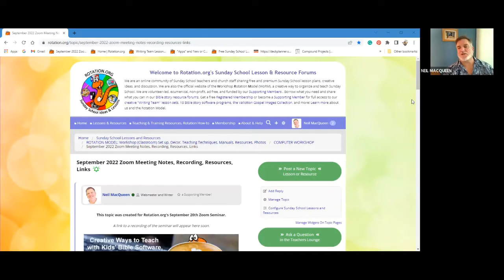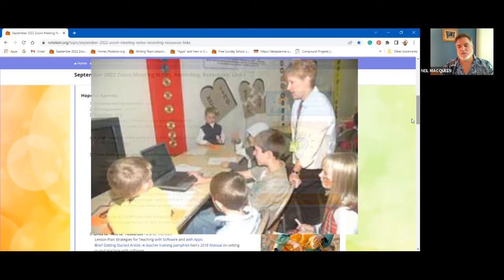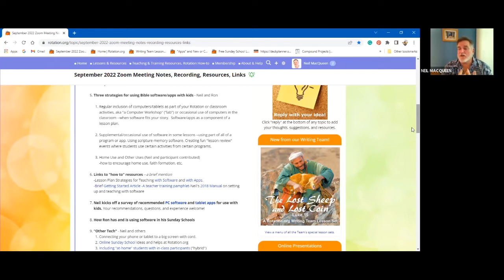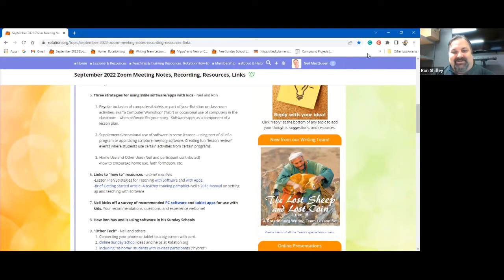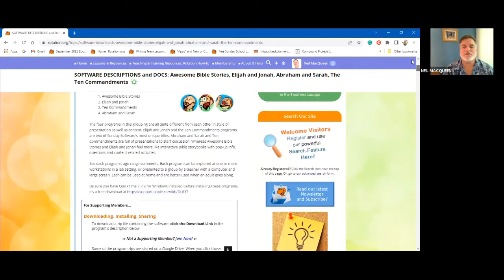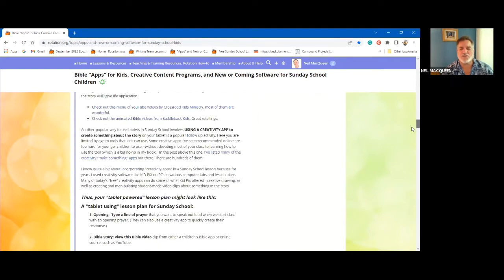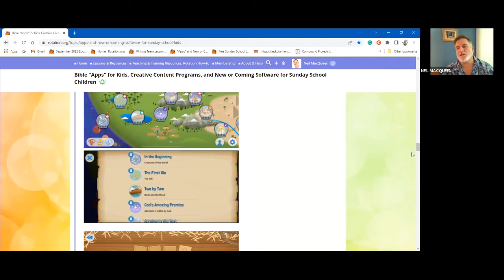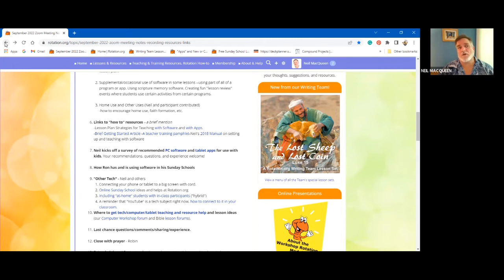Teaching with Bible software and apps in Sunday School - A Seminar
Here's our edited recording of a live seminar held Sept 2022 with a group of Christian Educators and Pastors on the subject of teaching children with Bible software and Bible apps in Sunday School and at-home. The main speakers are pastors Neil MacQueen and Ron Shifley. Neil is the former CEO of Sunday Software, a developer of Bible software for children and one of the original founders of the Rotation Model for Sunday School. Ron has used the Rotation Model and computers in Sunday School in three different churches that he's led. a Sunday School resource ministry that has Bible software and Bible app recommendations, and 18 downloadable software programs (for PC) donated by Sunday Software. Amy Crane, President of Rotation.org, is the host.

The agenda or outline for this video webinar with links to its mentioned resources, software, and apps can be seen

As well, the following page at rotation.org has many software-related links, including teaching helps and lessons.

Photos seen in the presentation come from various churches teaching with computers and tablets in Sunday School.